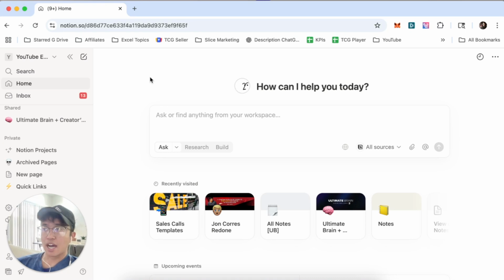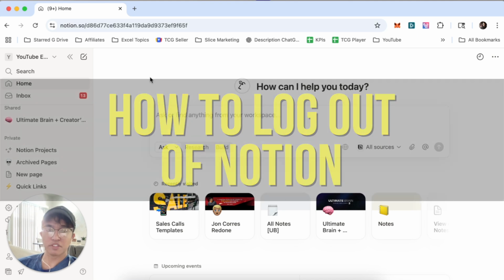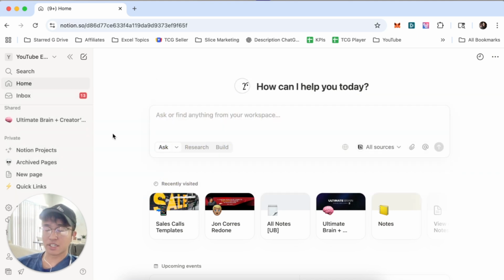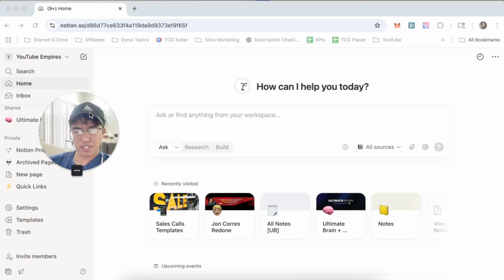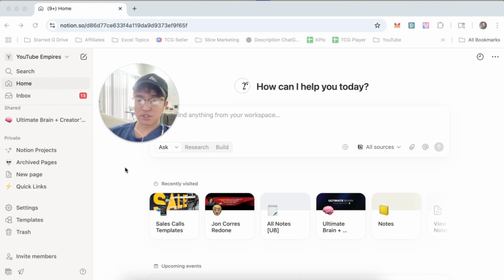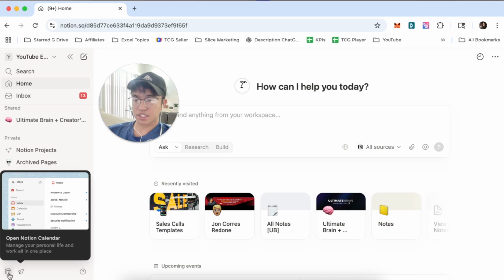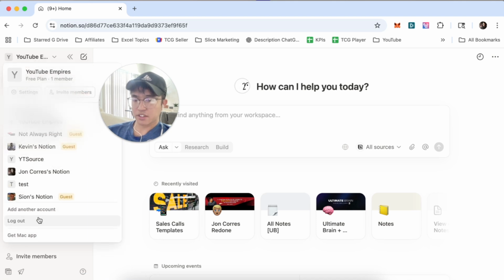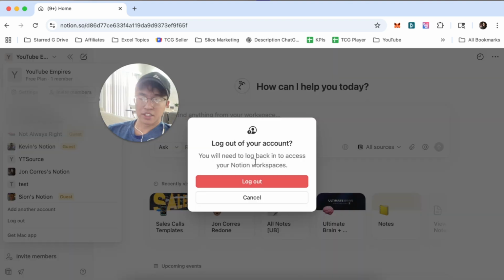How to Log Out of Notion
How to Log Out of Notion: Secure Your Account with Ease!

Need to sign out of Notion on your device? This quick guide walks you through how to log out from the desktop app, mobile app, or web version in just a few taps. Learn where to find the log-out option and make sure your account stays secure when sharing devices. Whether you’re switching accounts or protecting your data, this video shows you how to log out of Notion smoothly!